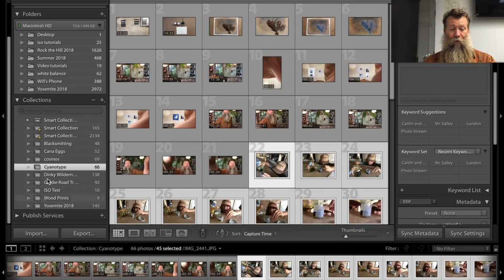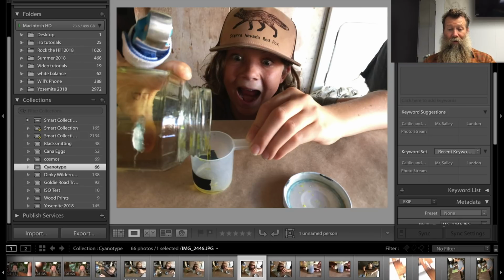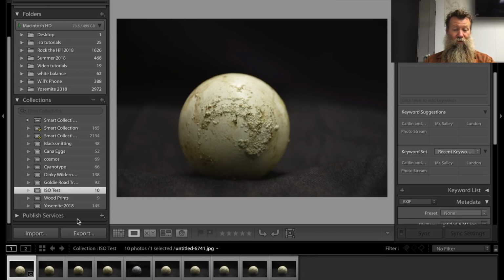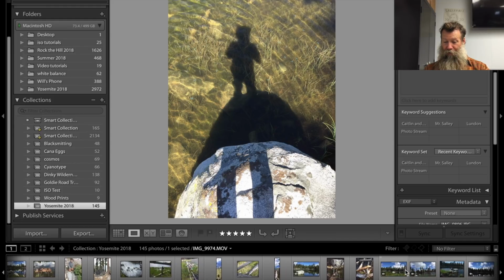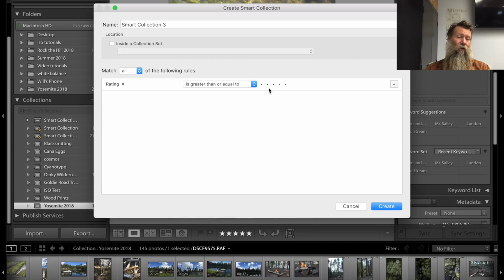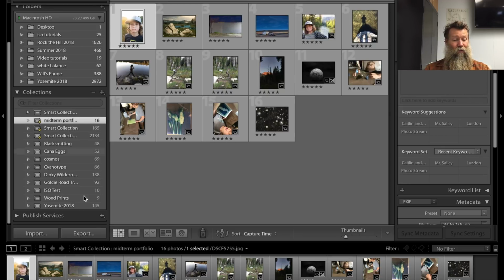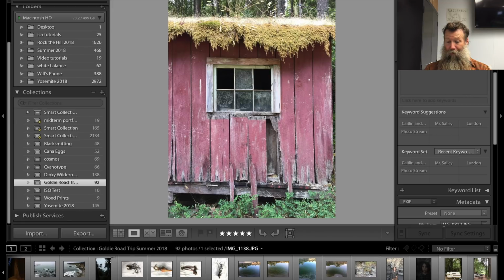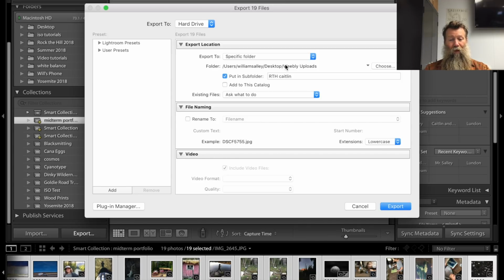Ratings & Smart Collections